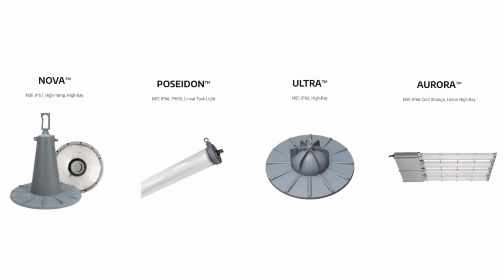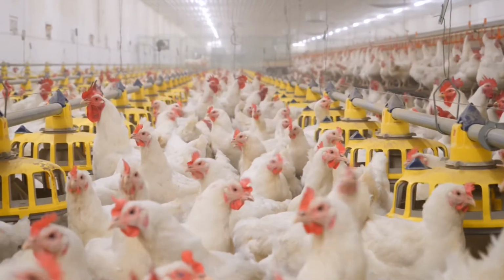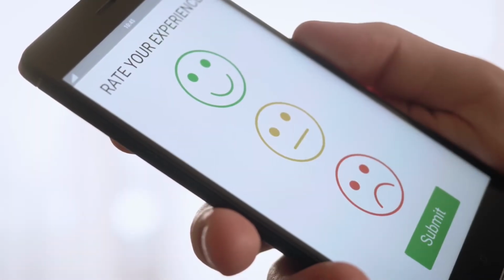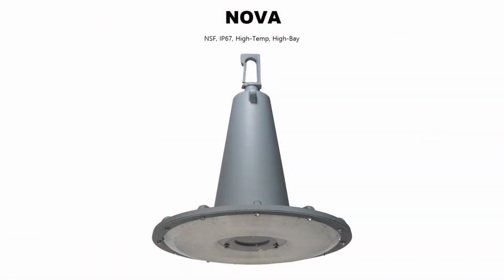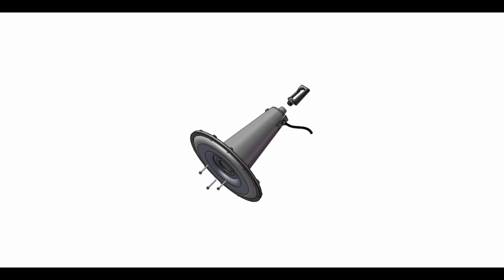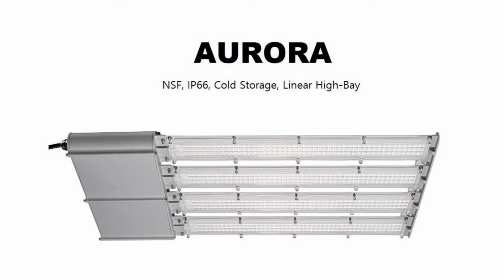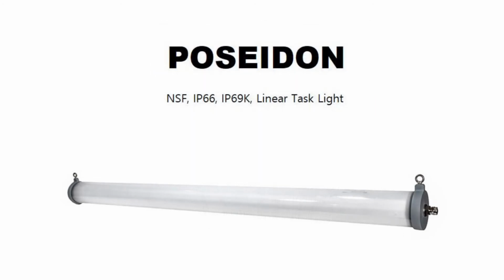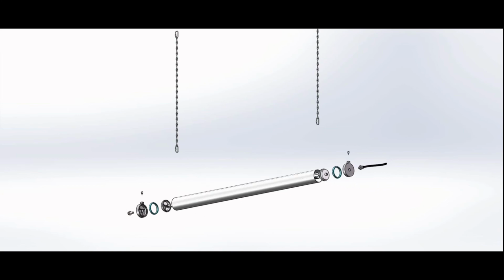New NSF Certified Products By QSSI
We have recently introduced our new line of NSF rated products! QSSI can now illuminate a variety of demanding environments including food and beverage processing, manufacturing and distribution facilities, and livestock farming.